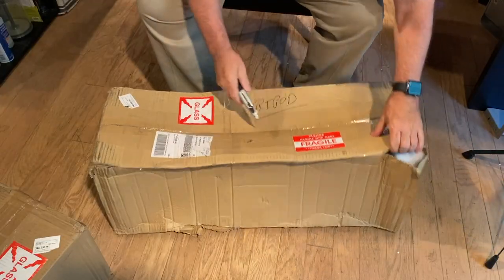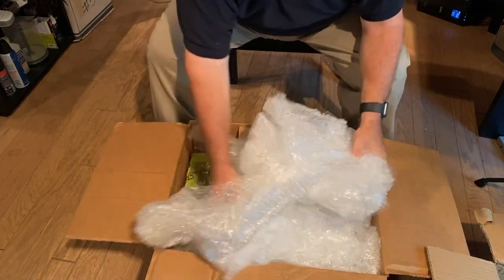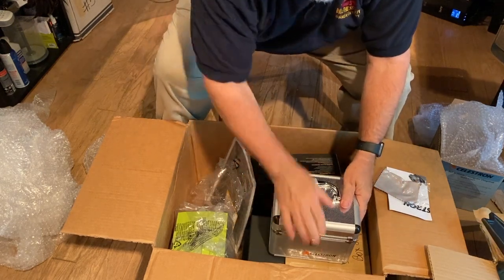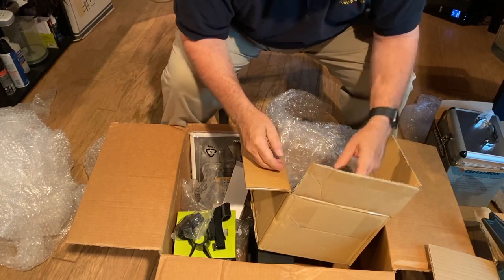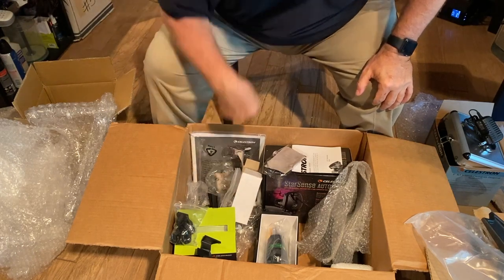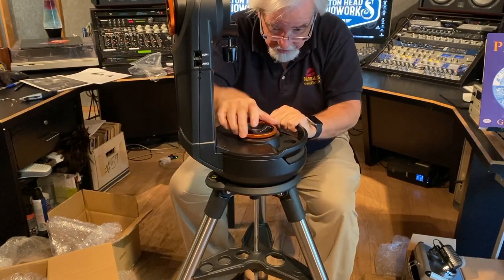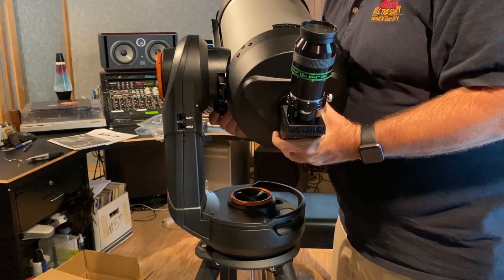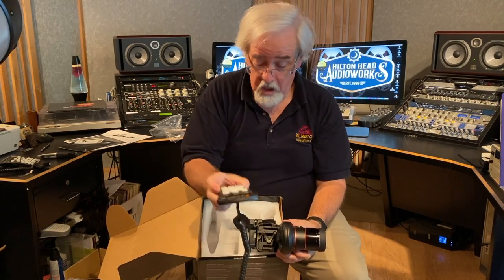Celestron Evolution Unboxing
This is an unboxing video for the Celestron NexStar Evolution 8-inch telescope with the StarSense AutoAlign unit. We go through the standard accessories and the extras that were bought as well.
Some assembly is shown as well but not everything.